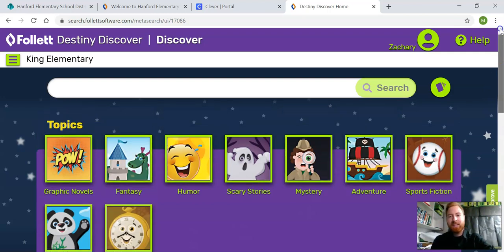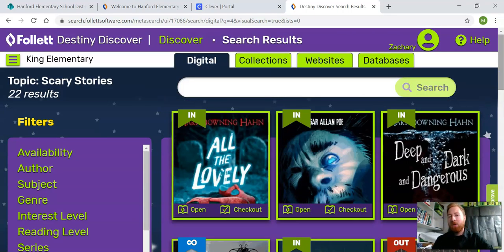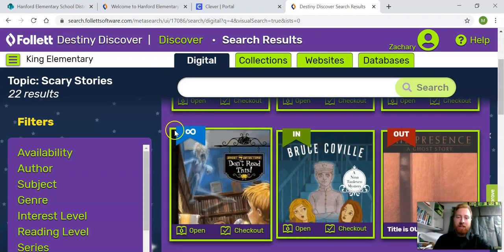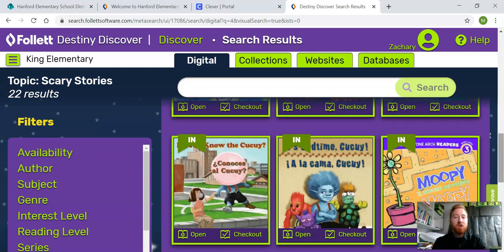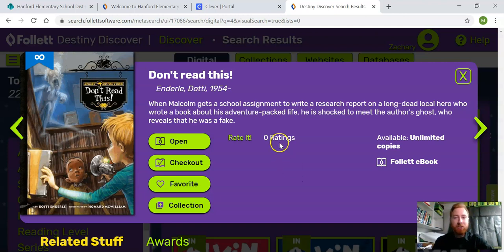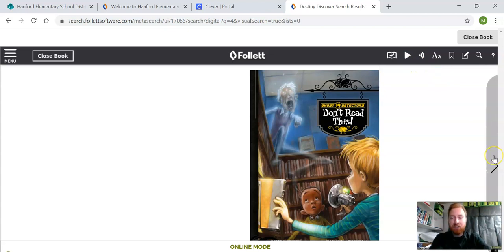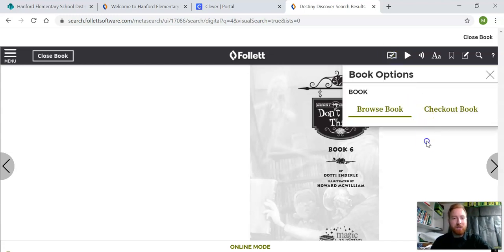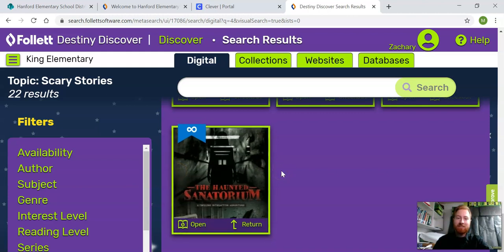Destiny Discover (pt. 2) - eBooks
Create your own journey to success and check out eBooks on... Destiny Discover